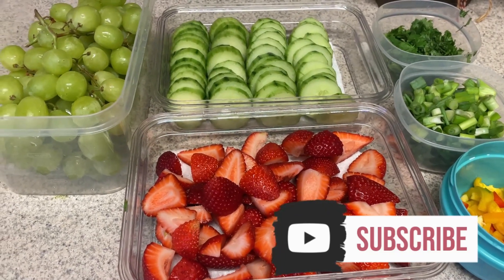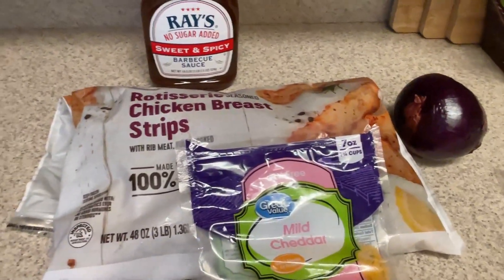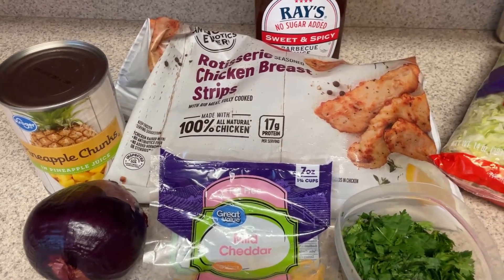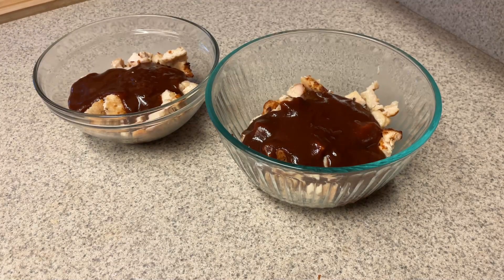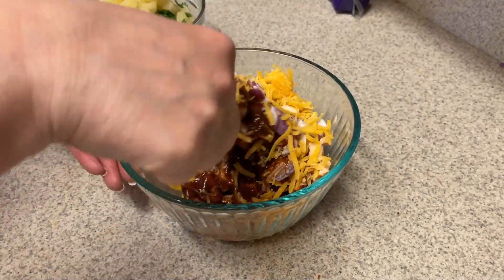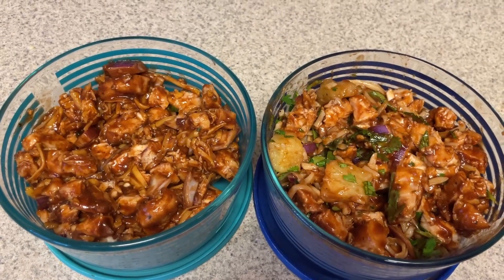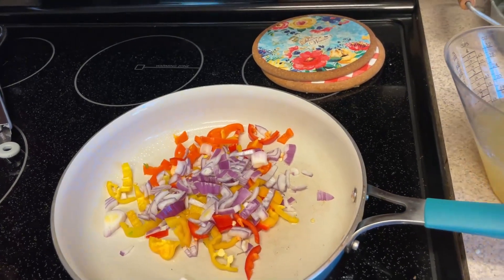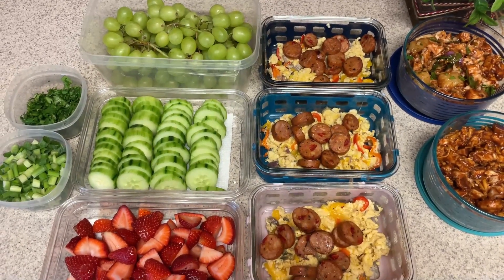WEEKLY MEAL PREP | Breakfast bowls, BBQ Chicken wraps | WW Points + Calories | Journey to Healthy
WEEKLY MEAL PREP | Breakfast bowls, Hawaiian BBQ wraps, Whiskey River BBQ wrap | WW Points + Calories | Journey to Healthy

Hi guys!  This is my weekly meal prep for another week on WW (Weight Watchers).

A little about me!  I am on a goal to lose 80 more pounds and want to do it in a realistic, sustainable way. Currently, I am following the Weight Watchers points plan.  If you are new to my channel, I share meal preps, hauls, what i eat vlogs, recipes and more!

expense to you when you make a purchase. I appreciate your support of this channel!